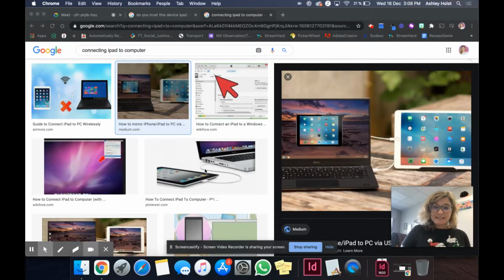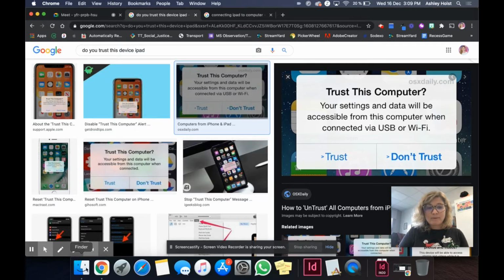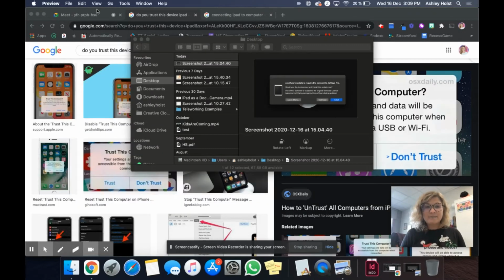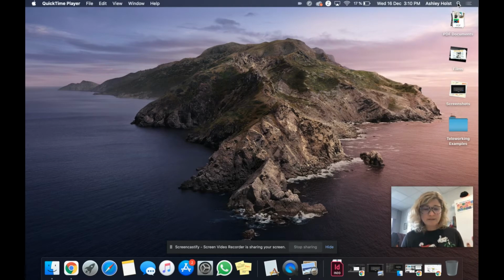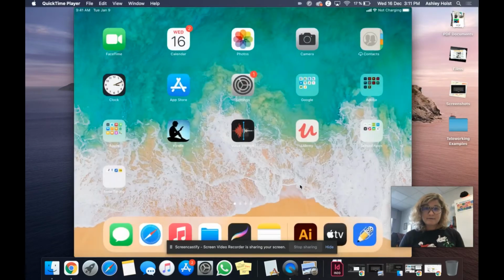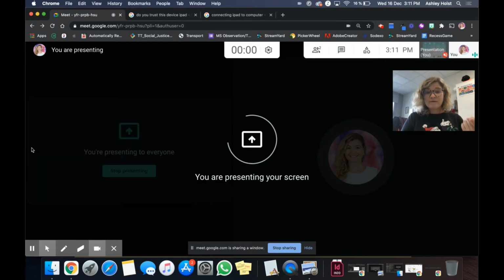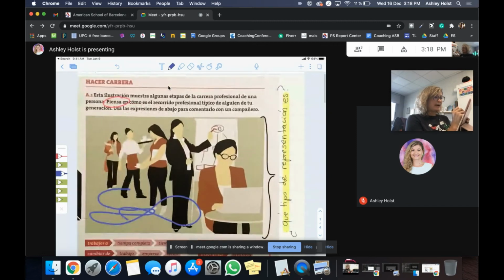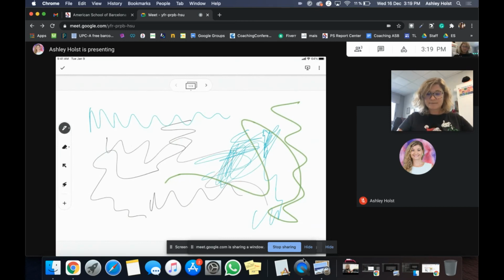Connecting iPad to Laptop (present in Google Meet)